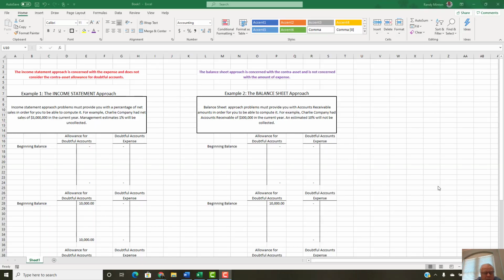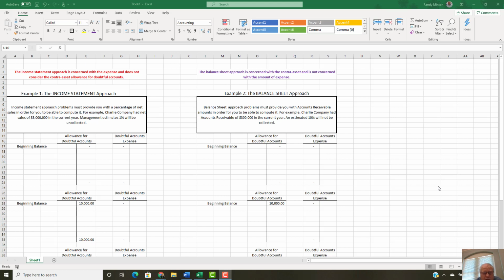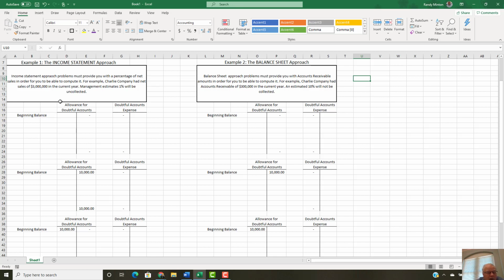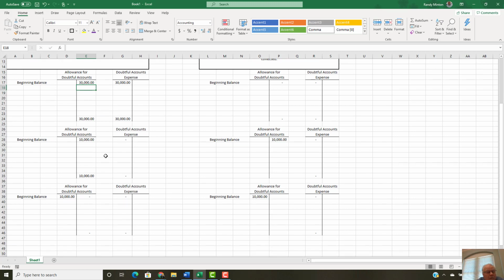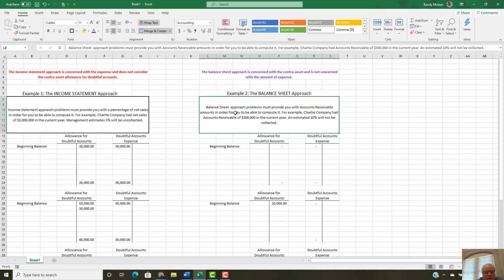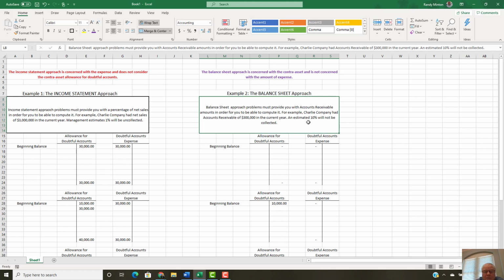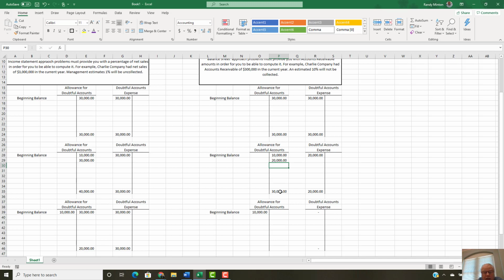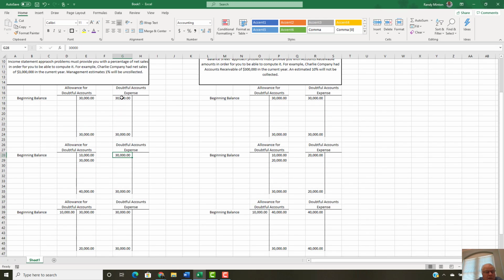Doubtful accounts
Lecture for 2101 class on doubtful accounts